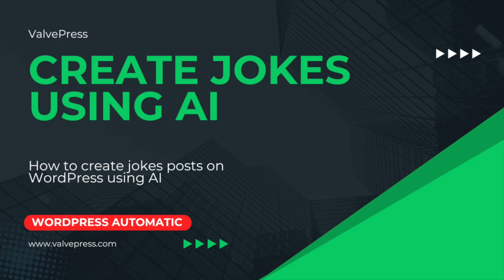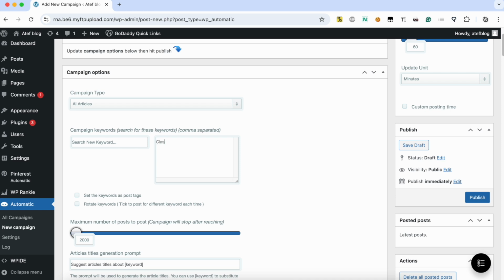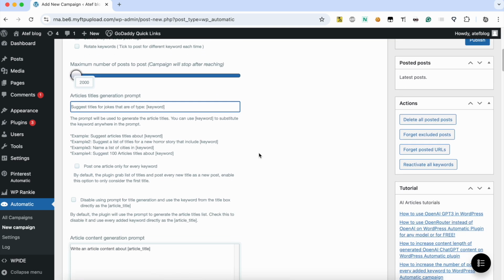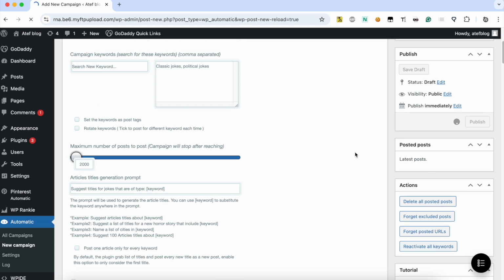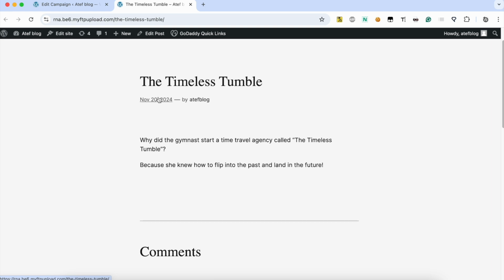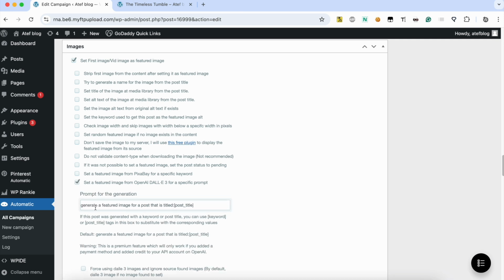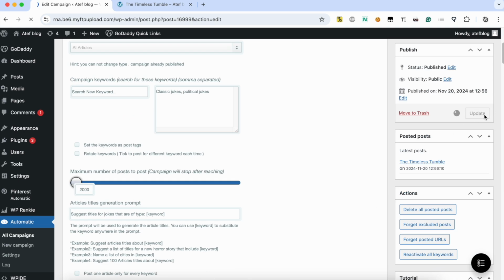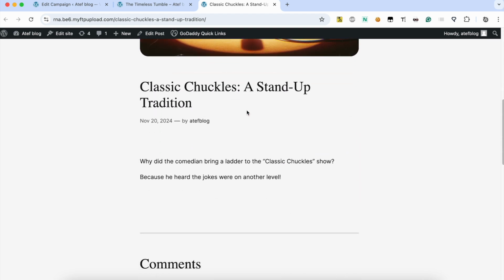How to create jokes posts on WordPress using AI - WordPress Automatic Plugin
Learn how to create hilarious jokes on your WordPress site using AI with the WordPress Automatic Plugin! 🎉 In this step-by-step tutorial, we'll guide you through setting up a campaign to generate jokes automatically. Whether you prefer classic or political humor, this plugin makes it simple and fun! Here's what you'll learn:

✅ How to set up a new AI joke generation campaign
✅ Customize prompts for joke titles and content
✅ Generate AI-powered featured images that match your jokes

With just a few clicks, you'll have fresh jokes and visuals published on your WordPress site. Perfect for keeping your audience entertained!